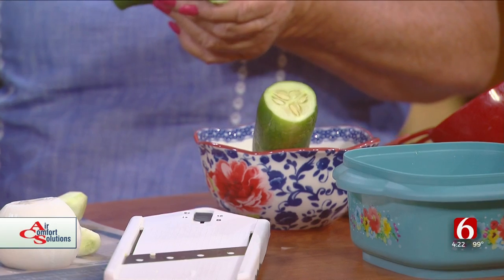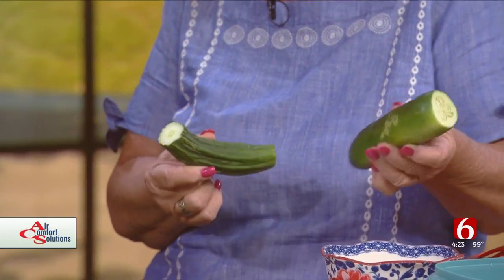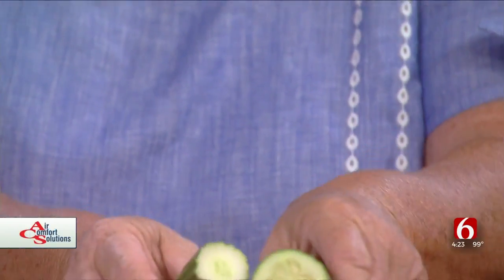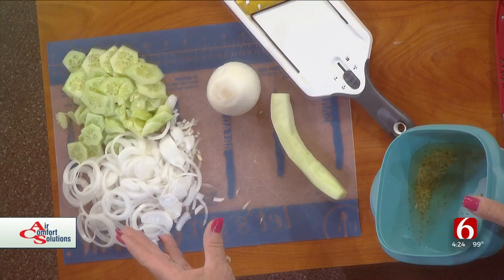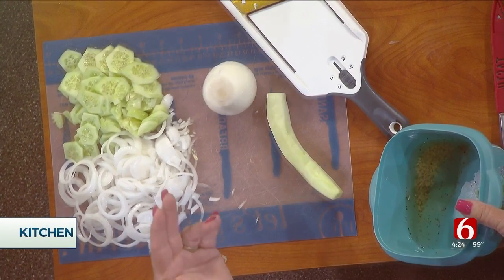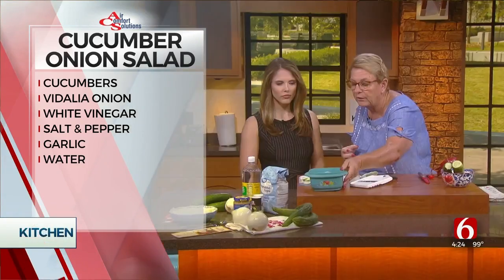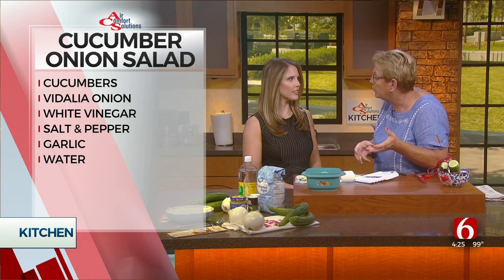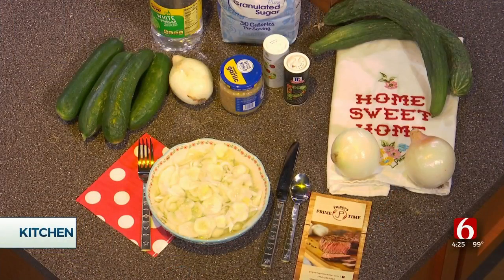Cooking Corner: Cucumber Onion Salad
Nothing says summer quite like a salad.
Monday afternoon, Carolyn Piguet from Piguet's Prime Time is back in the Air Comfort Solutions Kitchen to show us how to make a fresh cool cucumber onion salad.